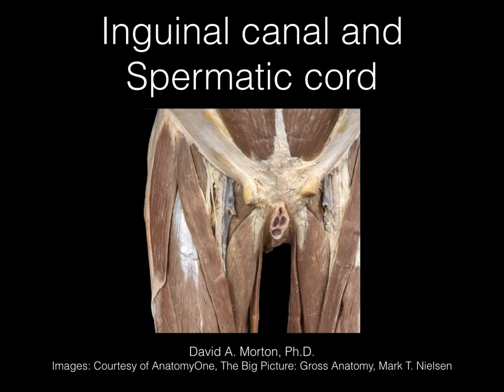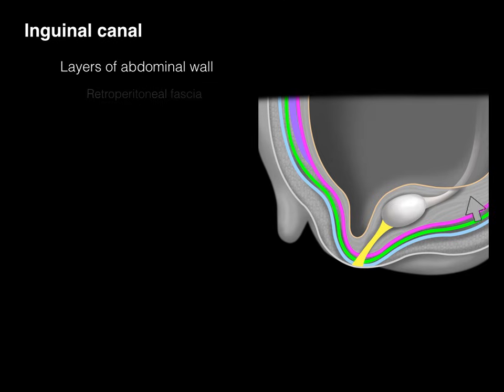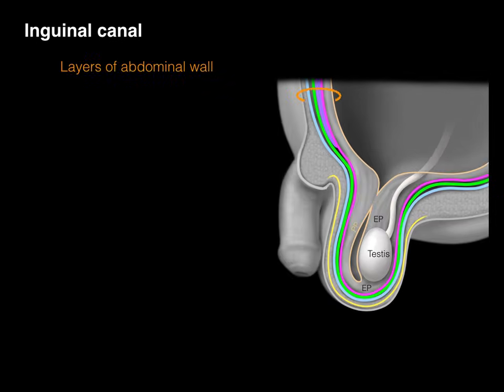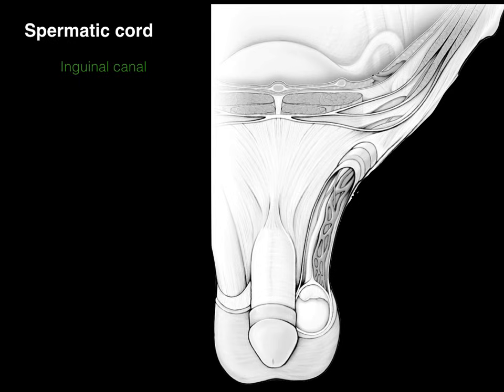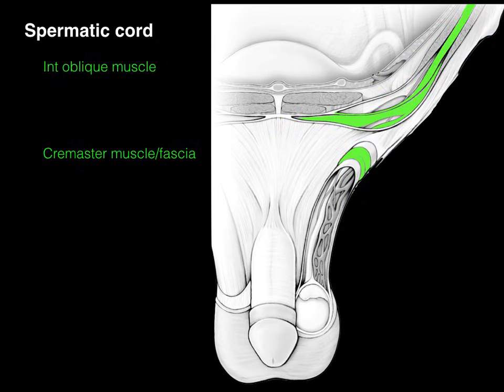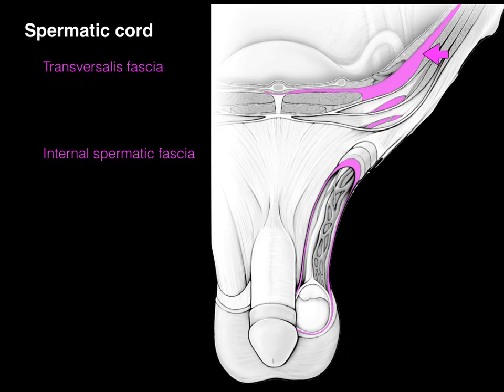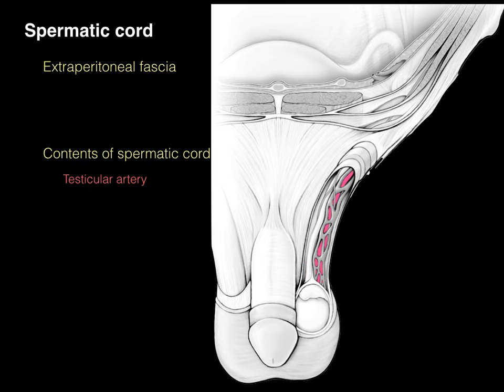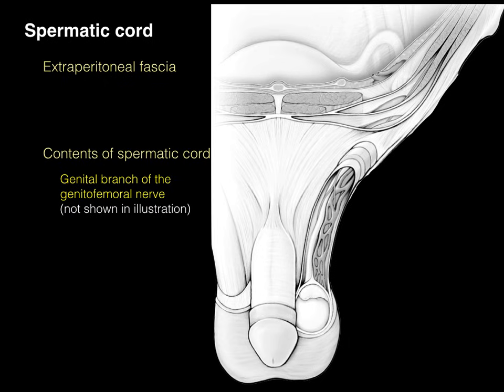Inguinal canal & Spermatic cord